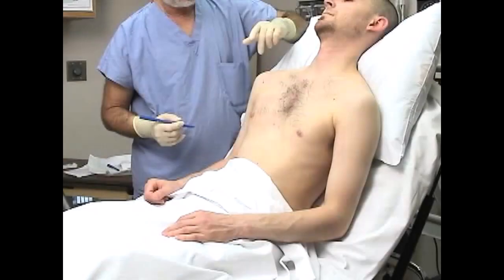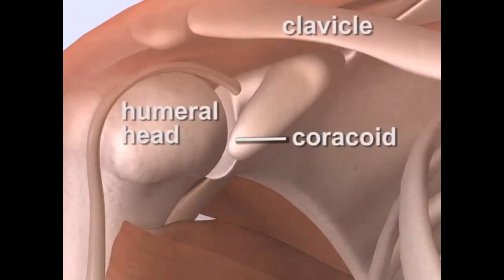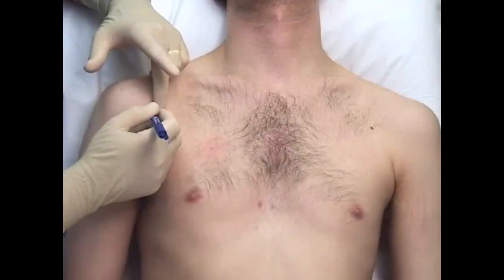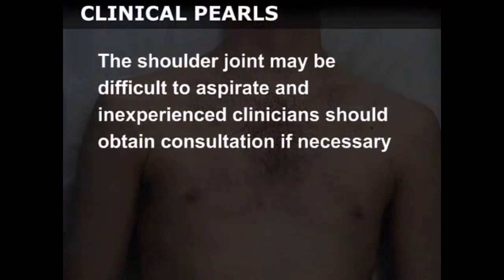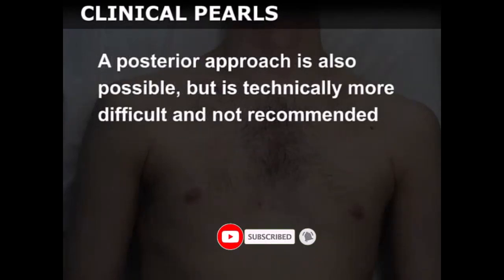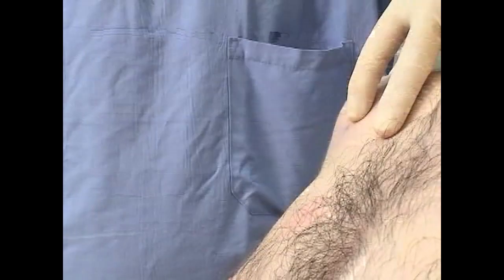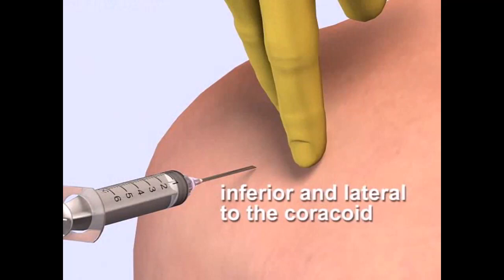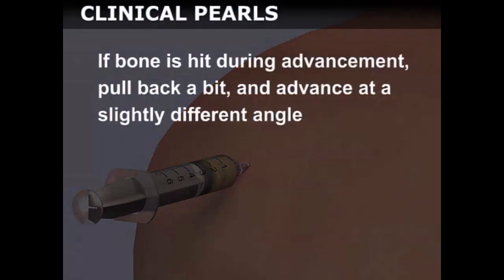#015 Arthrocentesis Shoulder Procedure Video | Cheap Ebooks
Introduction
Arthrocentesis is a simple procedure readily performed in the office, emergency department, or hospital ward. Arthrocentesis is necessary to ascertain the etiology of a joint effusion, but may also be performed as a therapeutic procedure to alleviate symptoms due to large effusions.